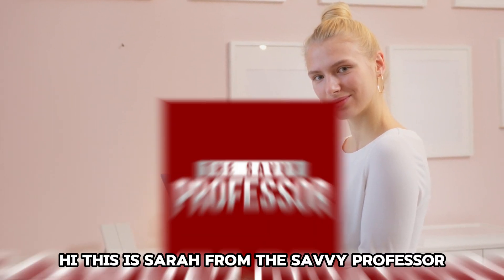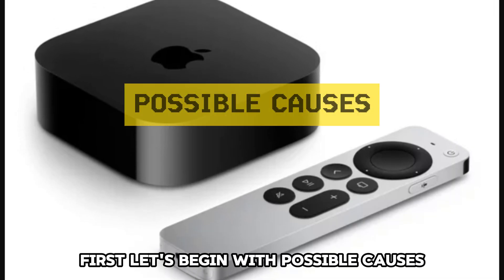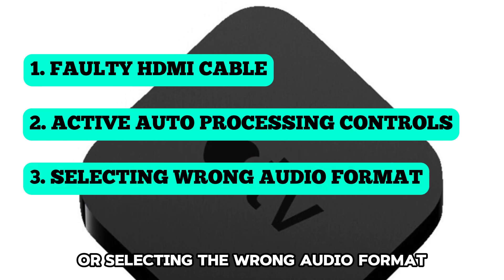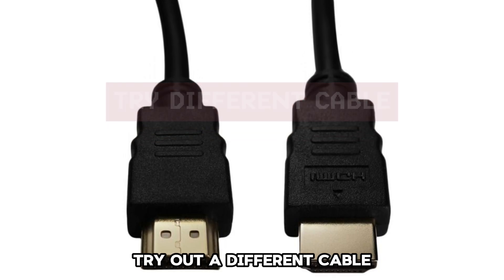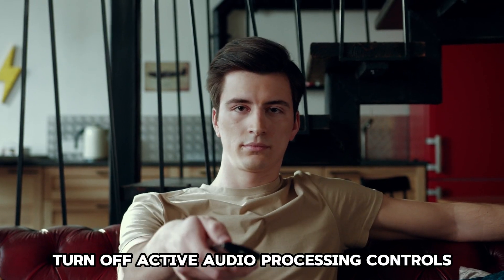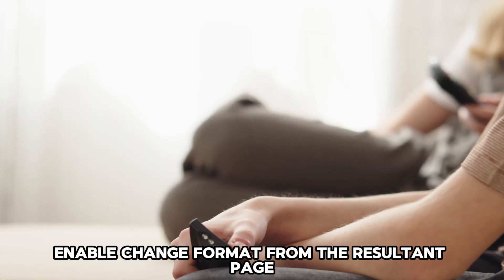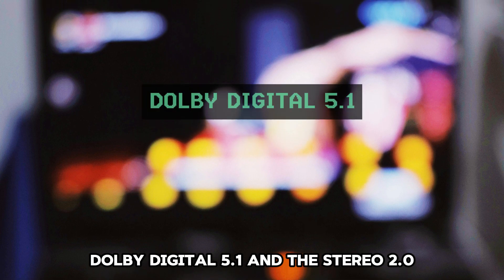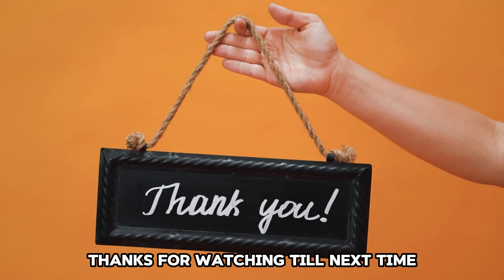How To Fix Apple TV Sound Not Working (Why Is My Apple TV Sound Not Working?)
How To Fix Apple TV Sound Not Working (Why Is My Apple TV Sound Not Working?). In this video tutorial I will show you why is the Apple TV sound not working.

First, let’s begin with possible causes.
Apple TV sound not working may be caused by:
• A faulty HDMI cable.
• Active audio-processing controls
• Selecting the wrong audio format

Now, let’s look at the best solutions to fix this issue.
Check the HDMI connection
• Undo the HDMI connection by unplugging both its ends and firmly re-plug the cable.
• Try out a different cable. Use the Ultra High-Speed HDMI cable for HDMI 2.1 and the Premium High-Speed cable for HDMI 2.0.

Disable audio-processing controls
• Turn OFF active audio-processing controls, such as volume leveling, among others.

Change the audio format
• Open “Apple TV Settings,” go to “Video and Audio,” and select “Audio Format.”
• Enable “Change Format” from the resultant page and choose a different audio format from the preselected one.
• Well-compatible formats include the Auto, Dolby Digital 5.1, and the Stereo 2.0.
Keep checking if the sound is restored after each troubleshooting. Contact Apple Support if the error persists after the troubleshoots.